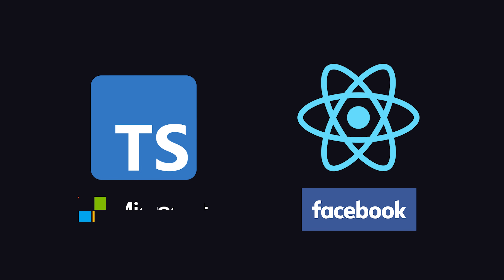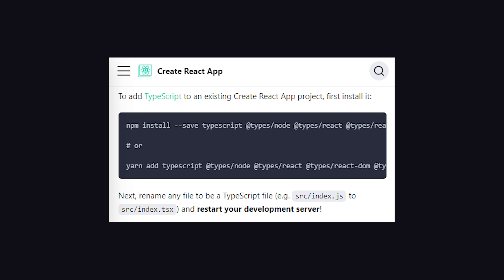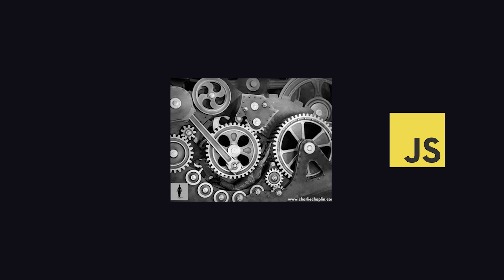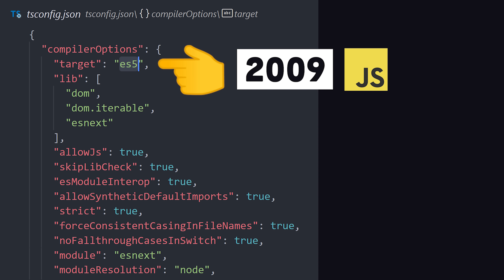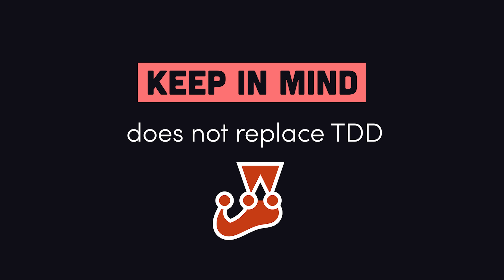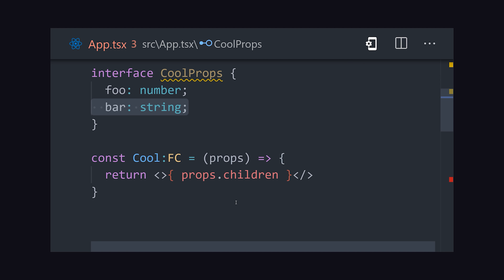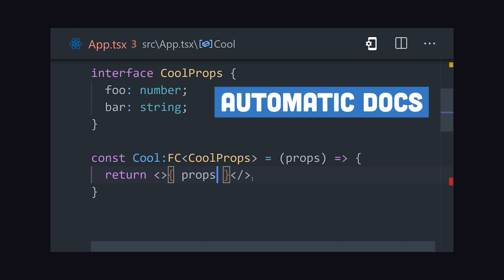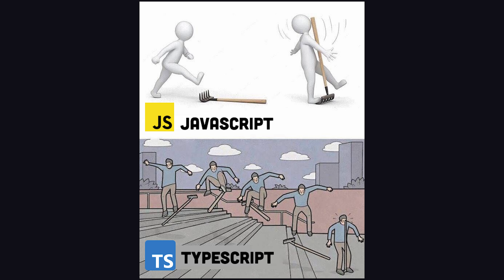How to use TypeScript with React... But should you?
Learn how to setup React with TypeScript. Compare the pros and cons of using TypeScript in an React project.

🔗 Resources

🔥 Get more with Fireship PRO